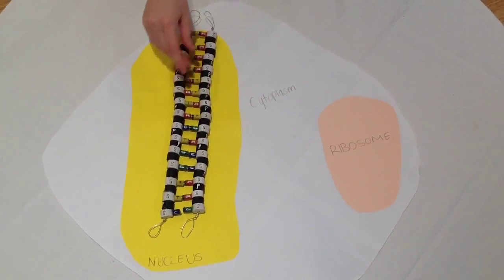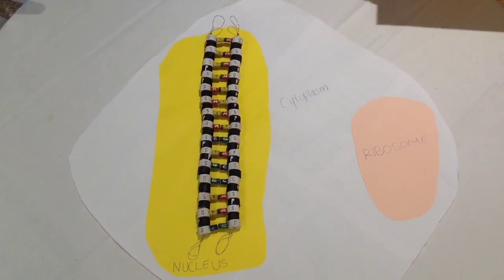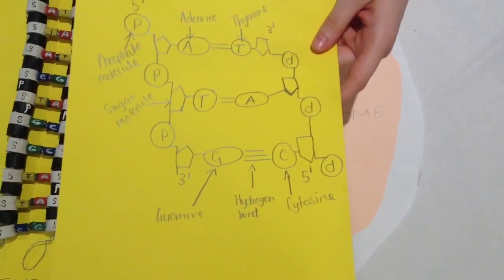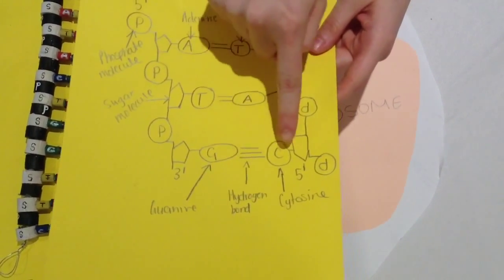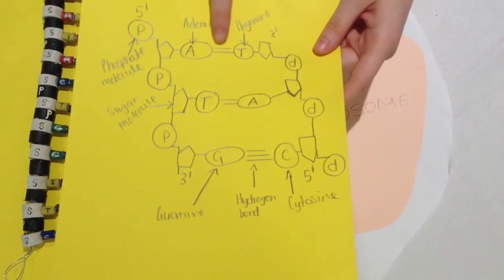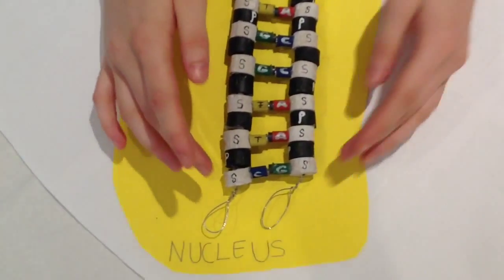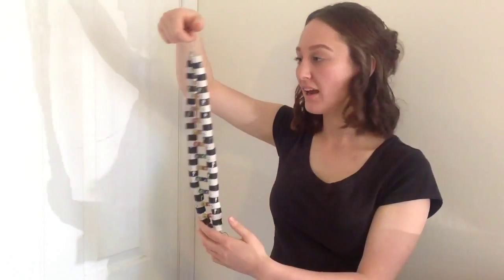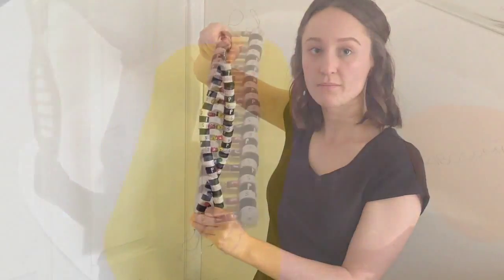DNA Replication and Protein Synthesis by Serena Vallieres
Year 12 biology assignment no. 1